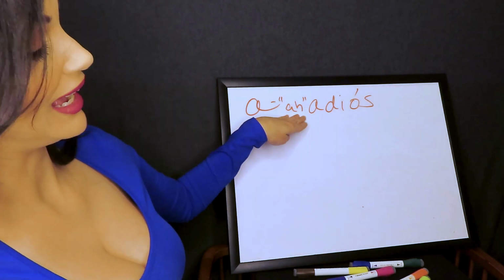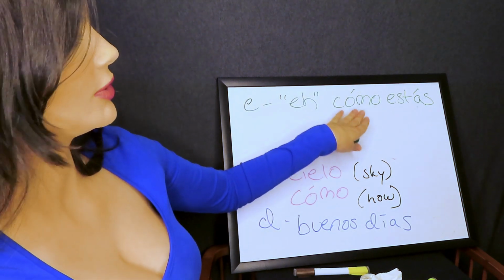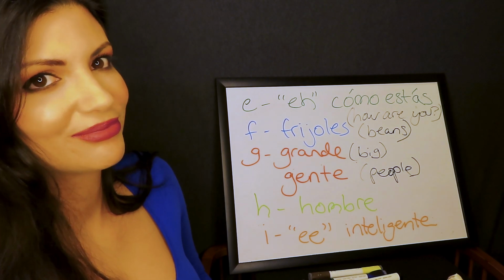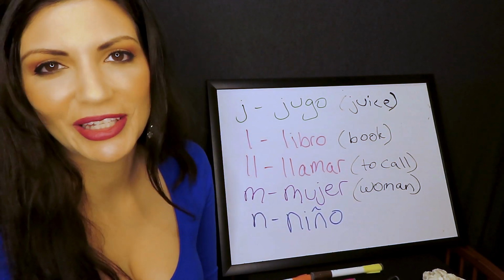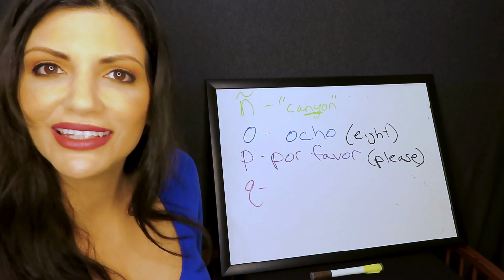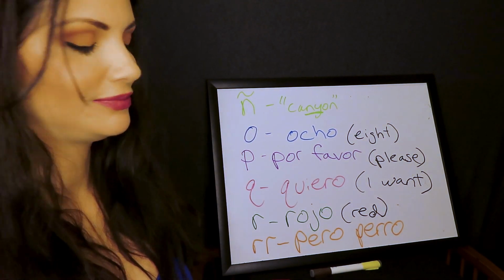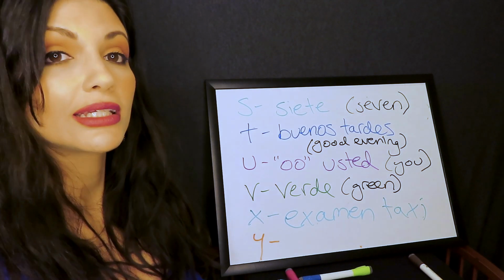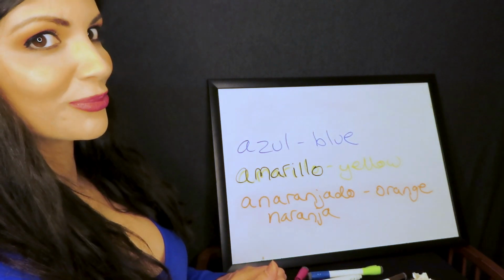ASMR | Spanish Teacher Roleplay (soft spoken)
Hi, I don't know why the color is so bad on this. but I spent a ridiculous amount of time trying to correct it and I give up :)